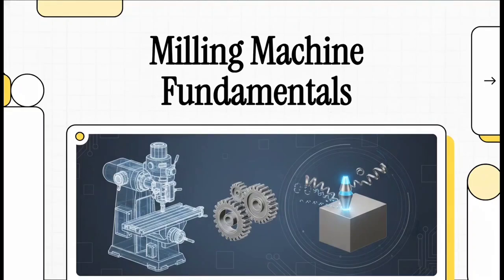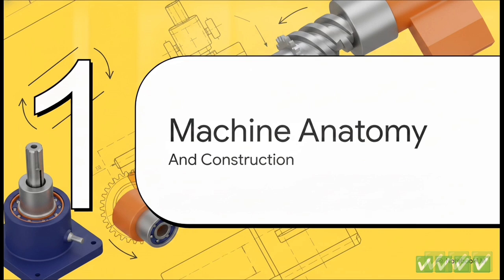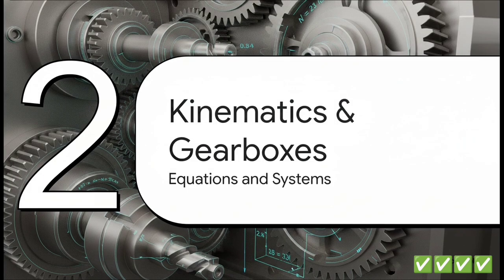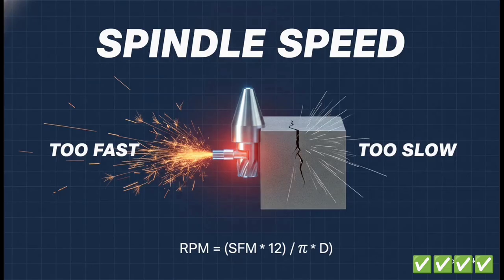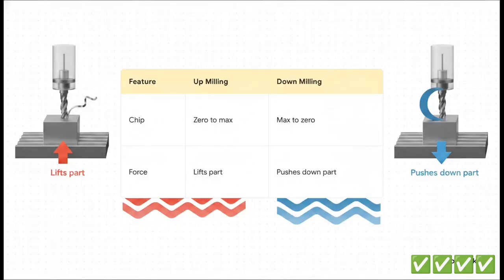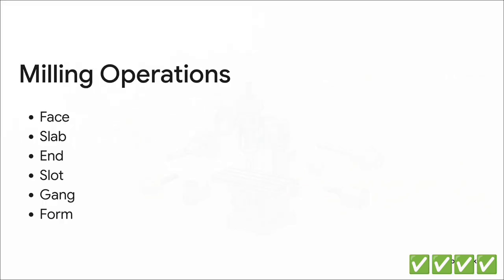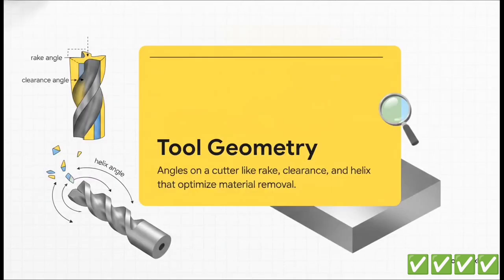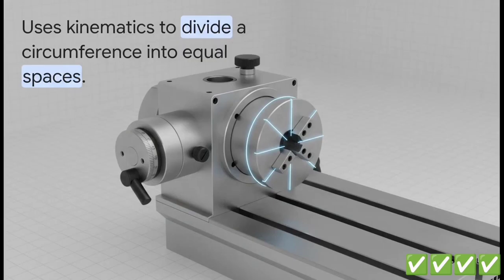How Milling Machines Work: Complete Guide to Kinematics & Operations⚙️🔥millingmachines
Unlock the full potential of manufacturing engineering with this deep-dive guide into the fundamentals and kinematics of milling machines! Whether you are an engineering student or a machining professional, this comprehensive breakdown covers everything from core principles to advanced kinematic equations.

# ⏱️ Timestamps & What You'll Learn:
0:00 - Introduction to Milling Processes
0:45 - Definition & Working Principle (Rotating Multi-Point Cutters)
2:15 - Types of Milling Machines (Horizontal, Vertical, Universal, & CNC)
4:30 - Main Construction Components (Base, Column, Knee, Saddle, Table, Spindle, Arbor, & Overarm)
7:00 - Kinematic System & Gearbox Transmission Paths (Speed & Feed Gearboxes)
9:45 - Kinematic Equations for Spindle Speed (N) & Feed Rate Calculations
12:15 - Major Milling Operations (Face, Slab, End, Slot, Gang, & Form Milling)
15:30 - Milling Methods: Up Milling (Conventional) vs. Down Milling (Climb)
18:00 - Cutting Tools & Geometry (End Mills, Slab Cutters, Face Mills, Rake & Clearance Angles)
20:45 - Indexing Head Mechanism (Simple & Differential Indexing)
23:15 - Process Parameters: Cutting Speed, Feed Rate, Depth of Cut, Tool Life & Surface Finish
26:00 - Industrial Applications (Flat Surfaces, Contours, Gears, & 3D Shapes)

# 📚 Core Topics Covered:
Definition & Principle: Understand how a rotating multi-point cutting tool removes material from a workpiece.

Kinematics & Transmission: Explore the complex gearbox transmission paths governing table longitudinal, cross, and vertical feed motions alongside spindle speeds.

Cutting Mechanics: Analyze chip thickness variations and cutting force directions in up vs. down milling methods.

Tooling & Indexing: Learn tool geometry parameters and the kinematics behind simple and differential indexing heads.